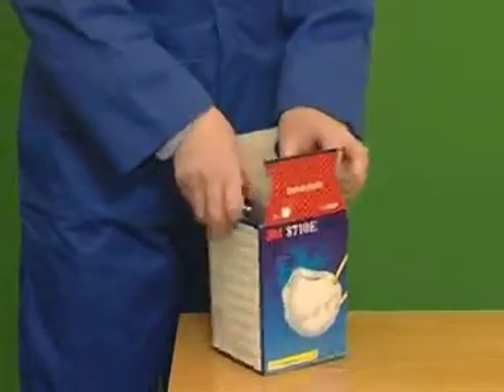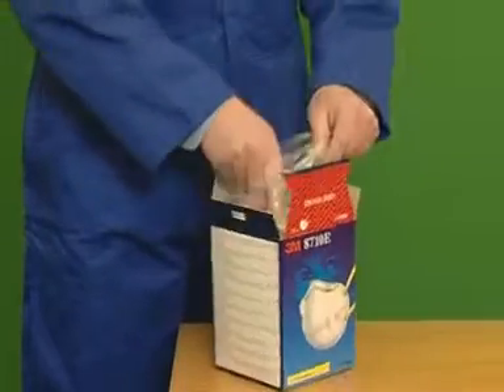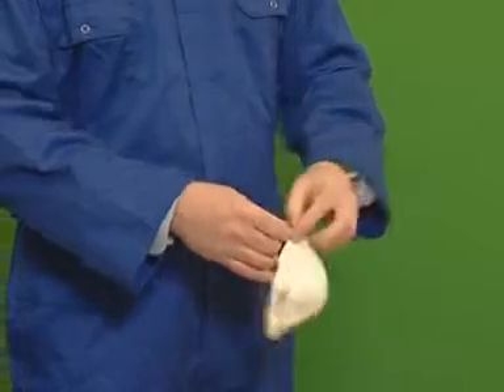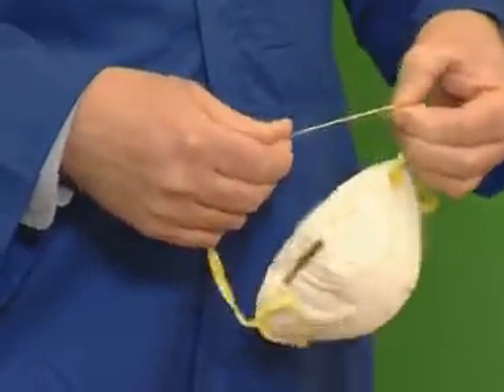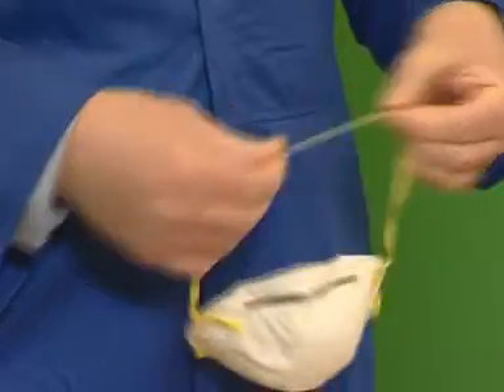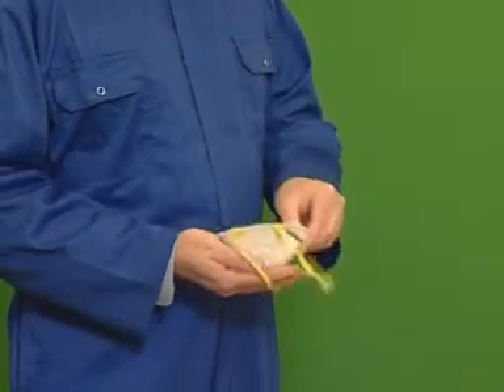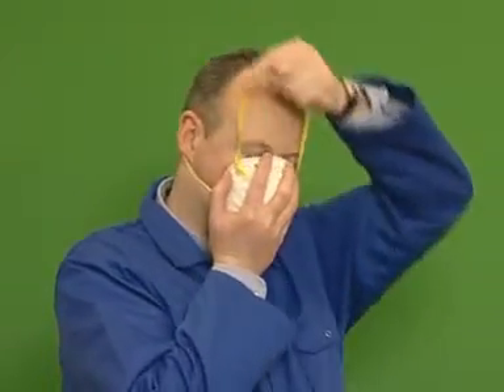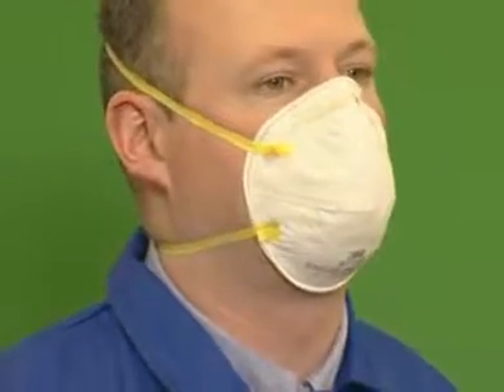3M 8710 Disposable Respirator